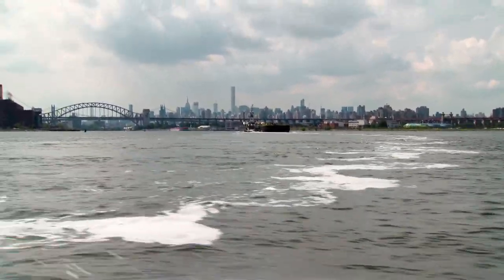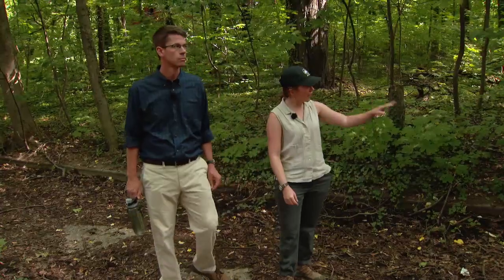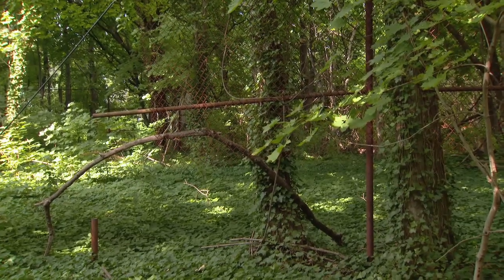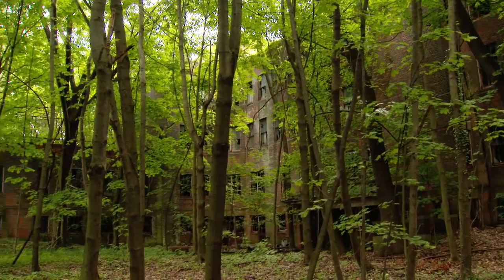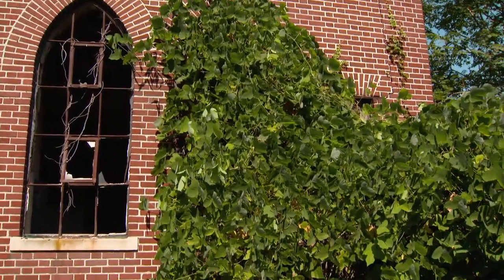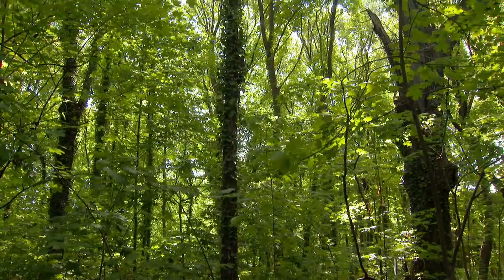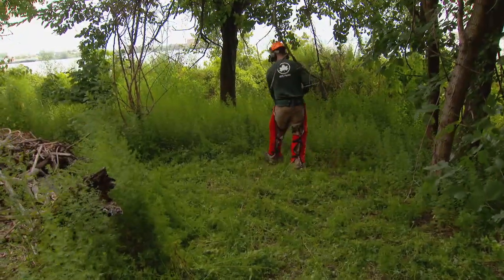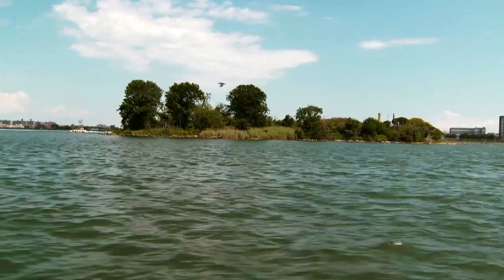New York's Deserted Island — Urban Nature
Less than a mile from Manhattan in the middle of the East River is North Brother Island, the former home of a notorious typhoid hospital. Today the hospital lies in ruins, and nature is taking over.